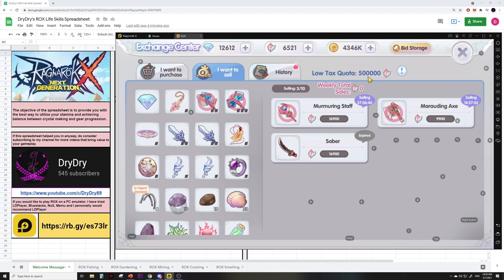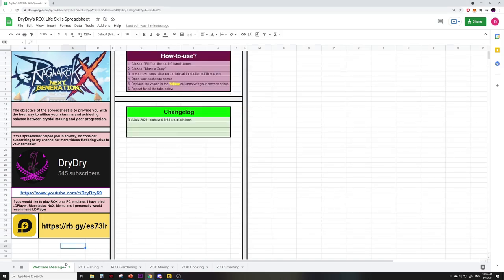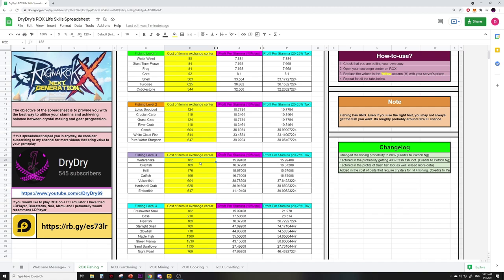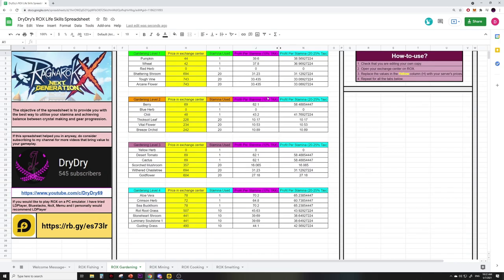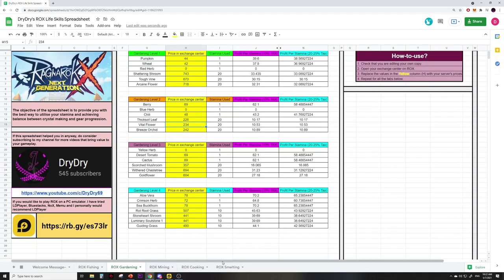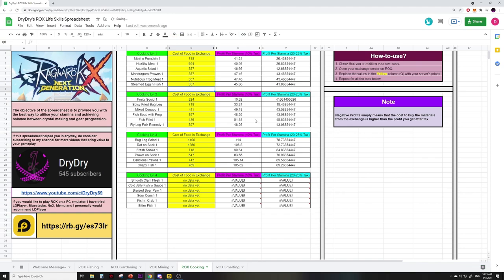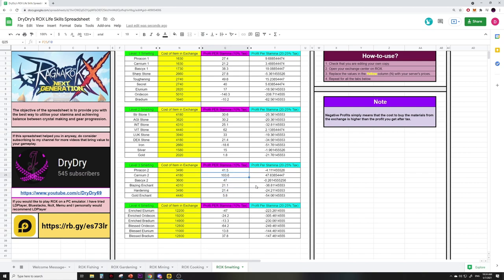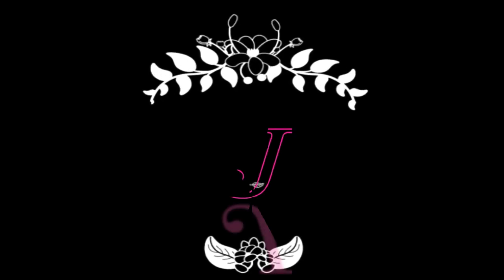How I make 500,000 crystals ASAP. (Only when you are desperate) Ragnarok X: Next Generation [ROX]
Note: Do NOT go above 500k crystal quota if you do not understand the tax system. I will try my best to explain what the blue column does in the next video and how the game uses the tax system to bottleneck player's crystal gain.

Note: Make sure you are signed in to Google and not signed out or in incognito mode (yes I know why) otherwise you will not be able to make a copy of the spreadsheet. Do let me know if the links are not working I will try my best to help.

Credits to Stormsheep for helping me with the formulas.